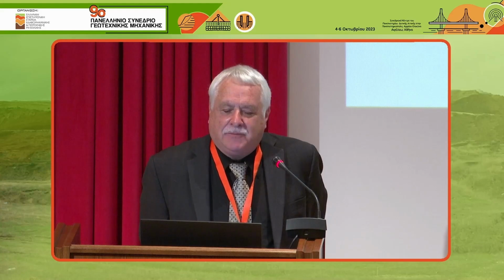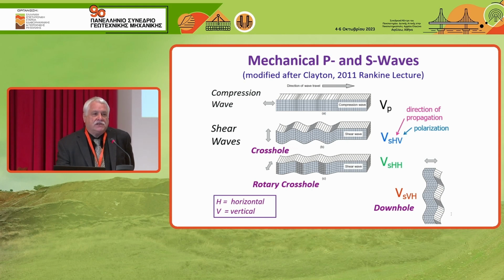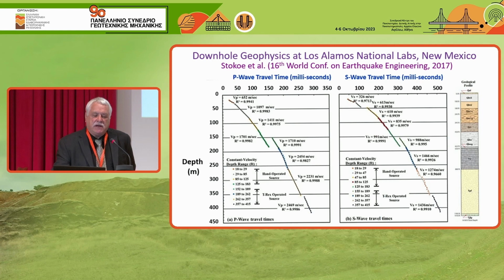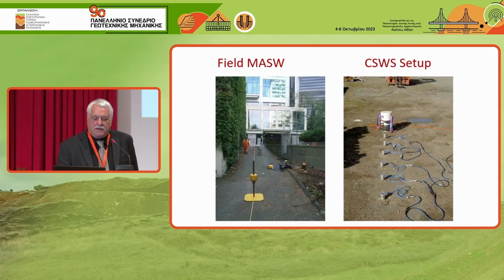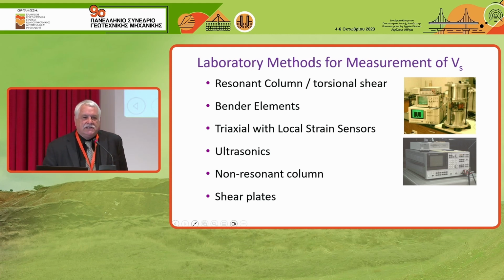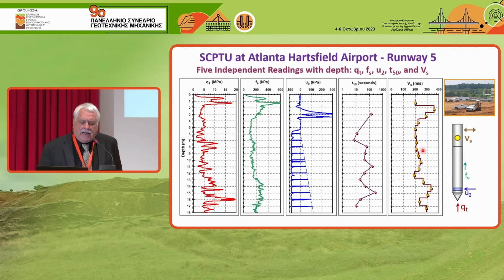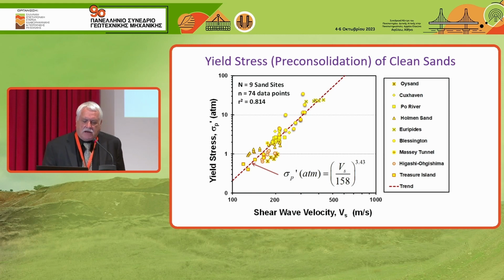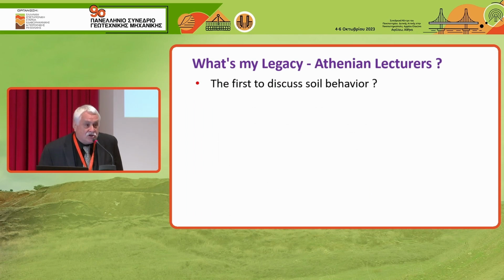14th Athenian Lecture on Geotechnical Engineering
Speaker: Dr. Paul W. Mayne, Geoengineering Consultant, Emeritus Professor- Geosystems Engineering Group

Subject: Geotechnical Site Characterization Using Shear Wave Velocity